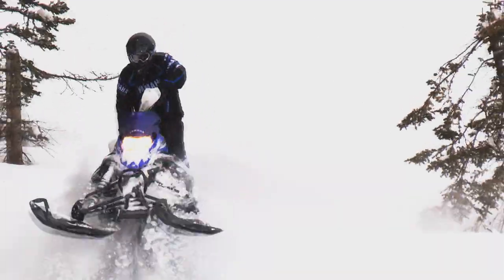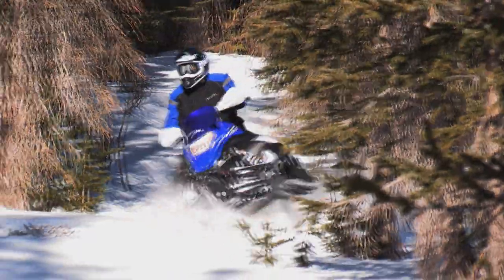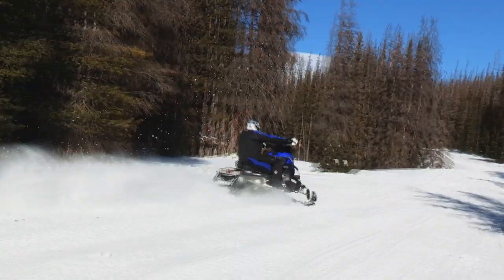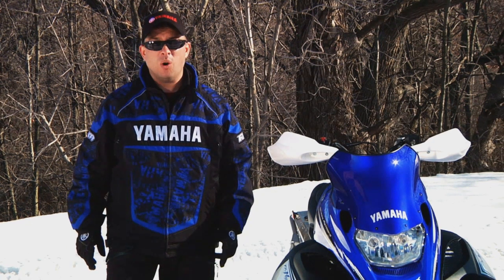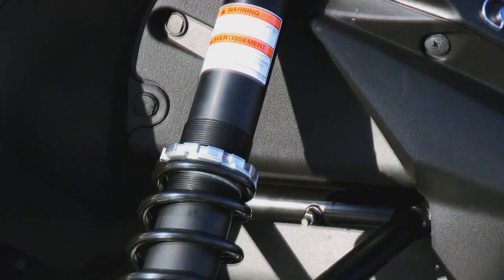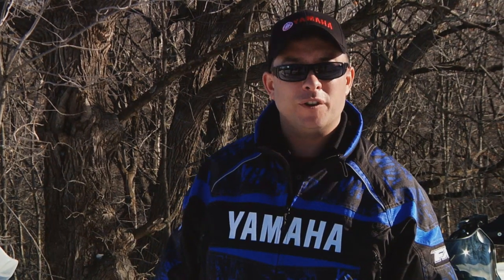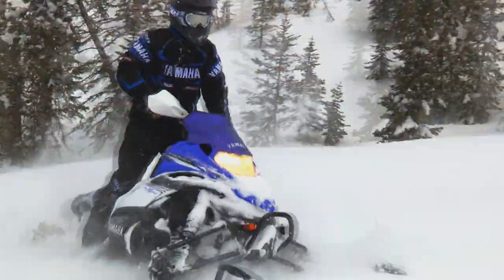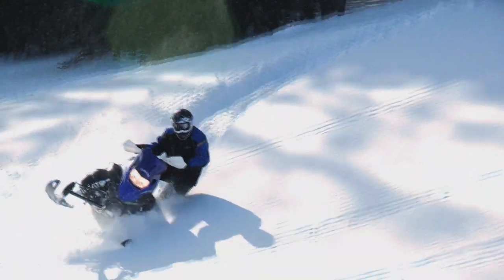2013 Yamaha FX Nytro XTX 1.75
Yamaha's snowmobile marketing manager Wade West walks us through the new XTX 1.75